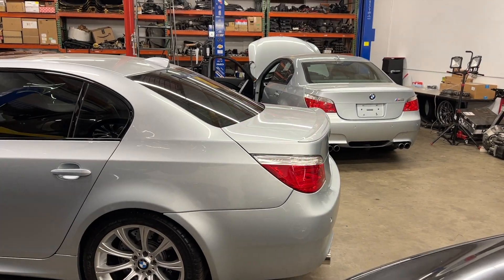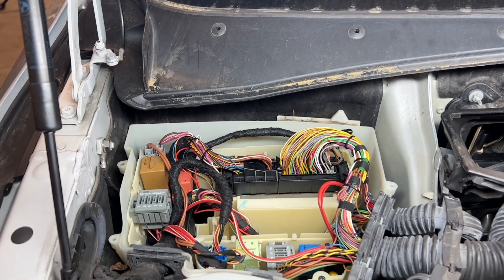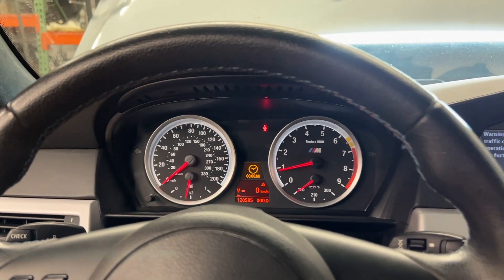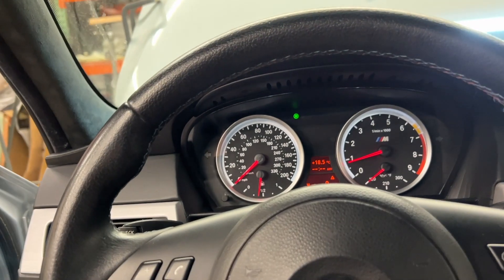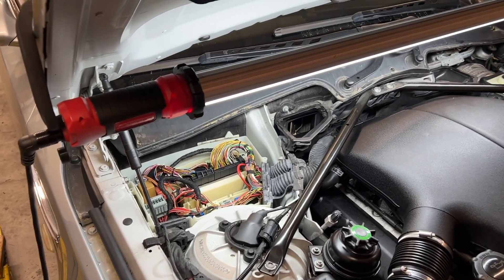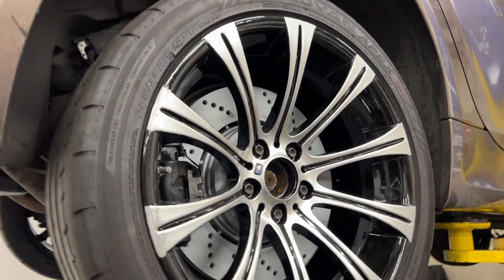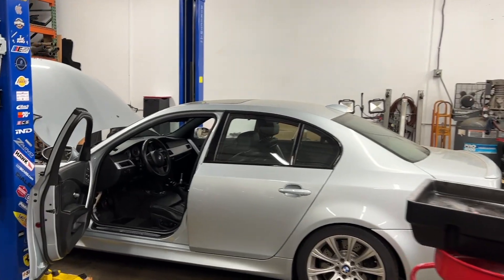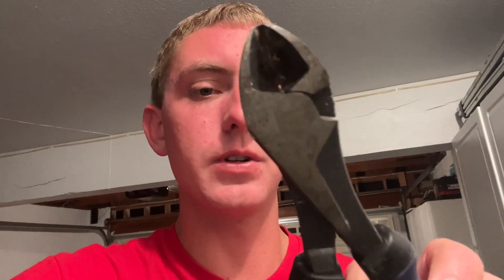Wiring Day 2 5/23/22 - Day 4,184